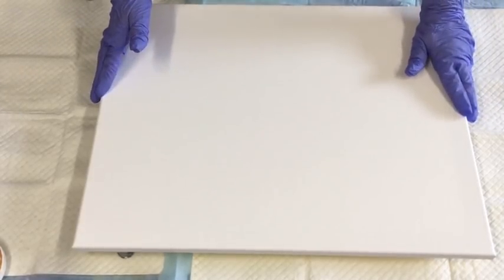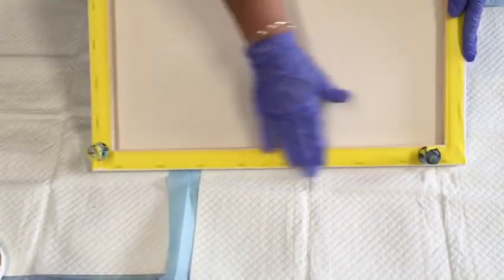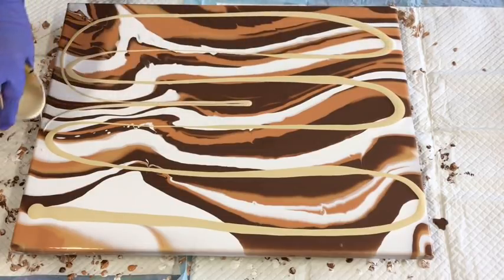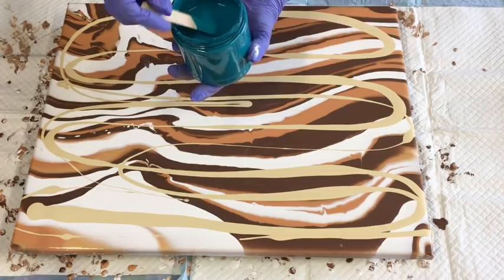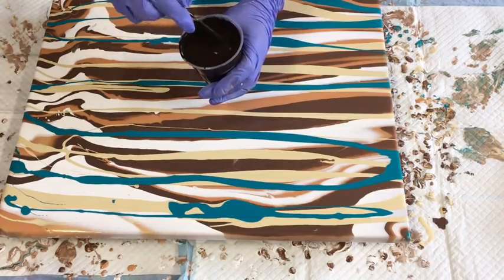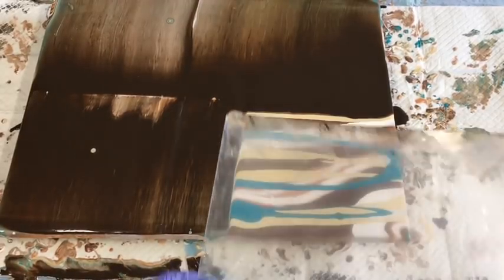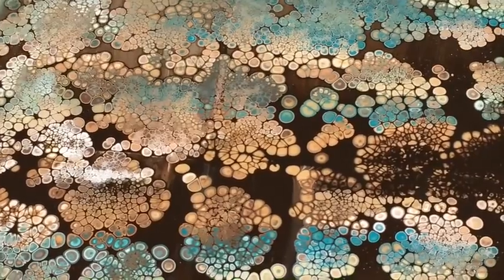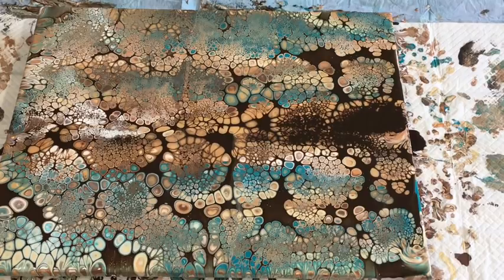Amazing Cell explosion/ you can do this magic awesome art/Teal and toffees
My pouring medium used for my current work is a pre mix of 70% “Elmer’s glue all”and 30% water, (most pva glues can be made up with same ratios to make a pouring medium), I add my pouring medium to my paint slowly until I achieve the consistency of pouring cream, approximately 50/50 more pm if needed.
My paint brands varying but mostly use the Mont marte studio acrylics, or pouring paints.
Some Global impasto paints and Byron paints both Australian made.

I always like to mix up my paints and add silicone the day before I’m going to paint and cover with a damp tea cloth, as iv found I have much better results.

Also my favourite online art supplier are a family run business who offer excellent prices and prompt excellent service
You will find mont marte acrylic paints and lots more, canvas, silicone, push pins, tools, if your can’t find anything just ask Diane or Anthony